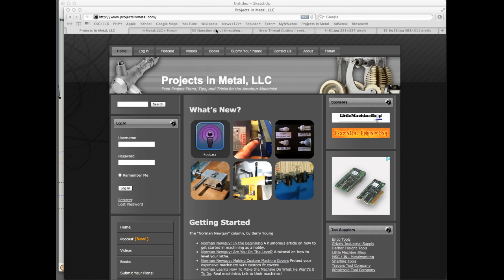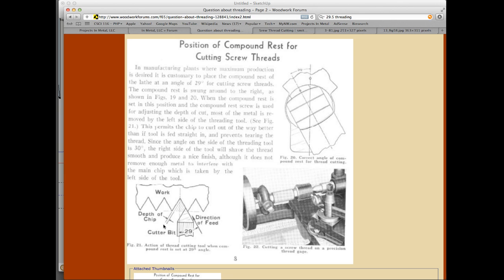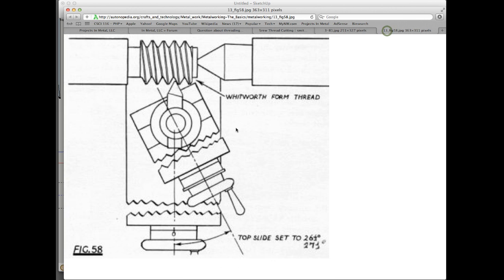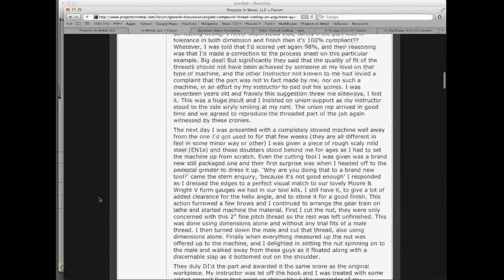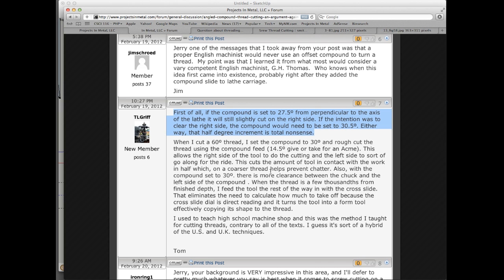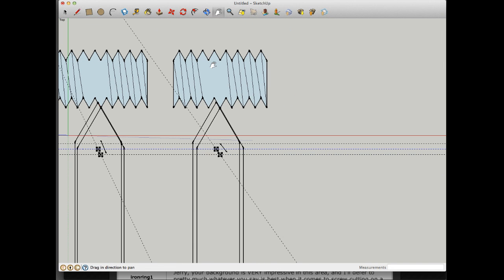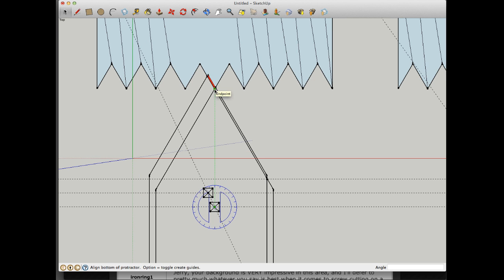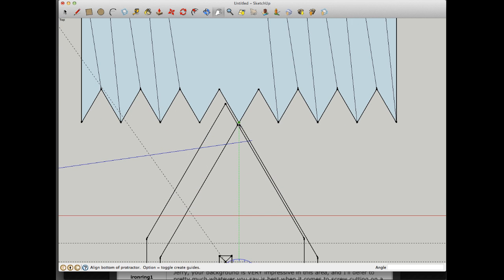Single Point Threading On The Lathe - 29 or 31 Degrees?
I was taught that you set the compound (or top slide) to 29 degrees when cutting a 60 degree thread. But my investigations have led me to question if it is in fact supposed to be 31 degrees. If you know the answer, please either reply below, or visit the forum post mentioned in the video and leave your comments there.

Thanks in advance for your knowledge!